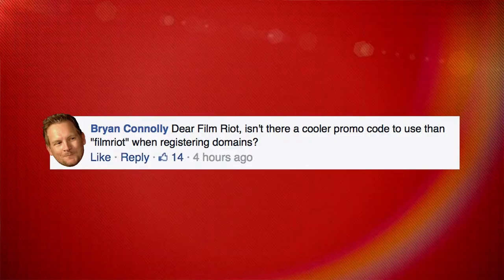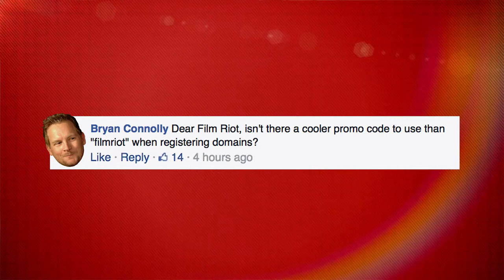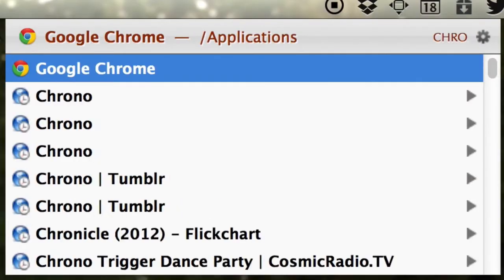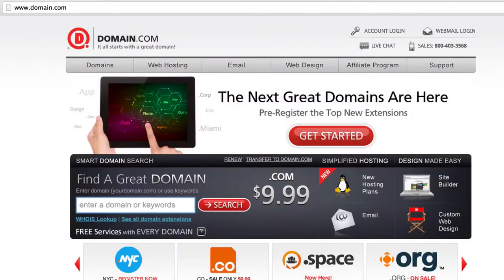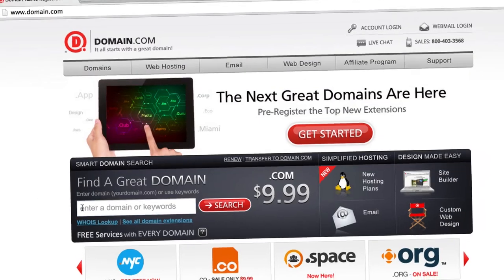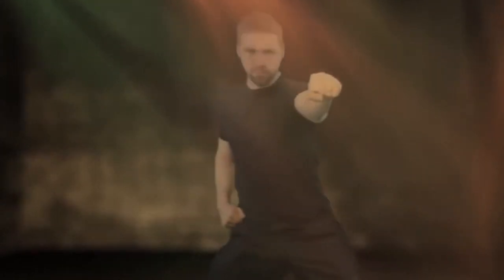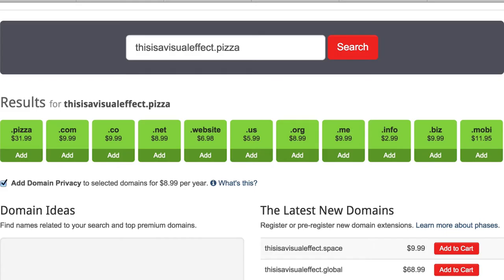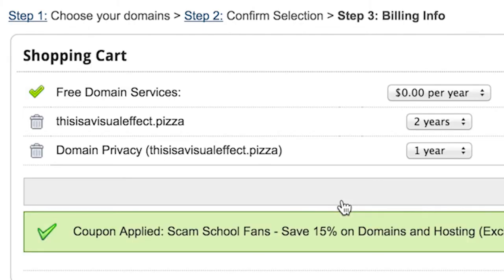Wreckless Hobo (Domain)